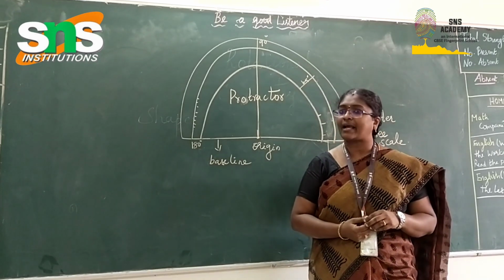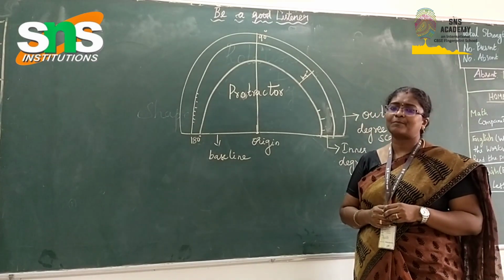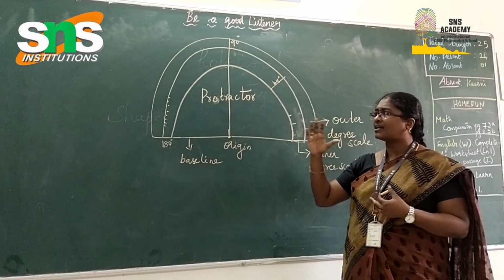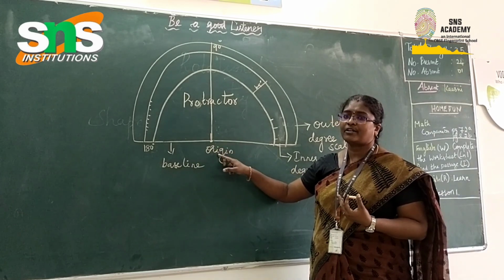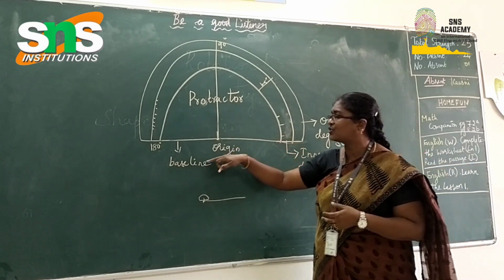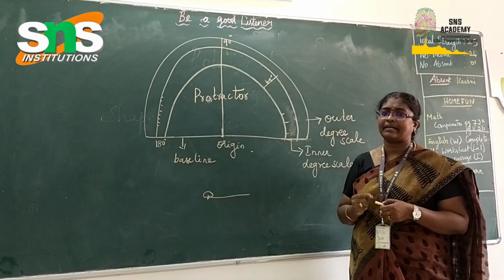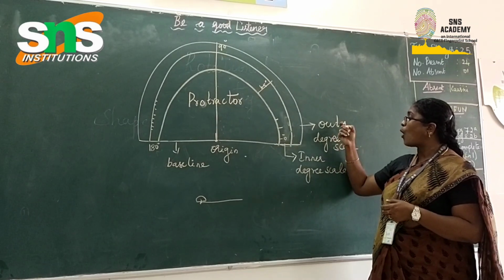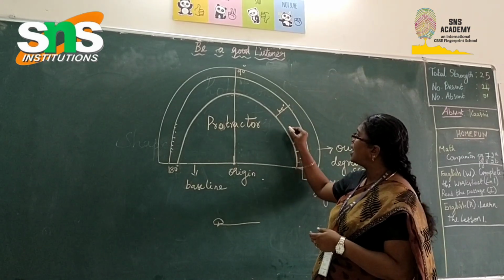Angles Around Us | Series - 8 | SNS Academy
In this video, measuring the angles tool is explained ie Protractor...its parts such as inner degree scale and outer degree cale,baseline,origin of the Protractor also explained.